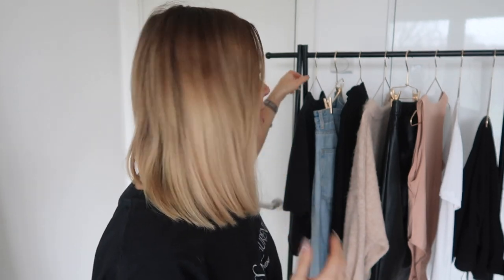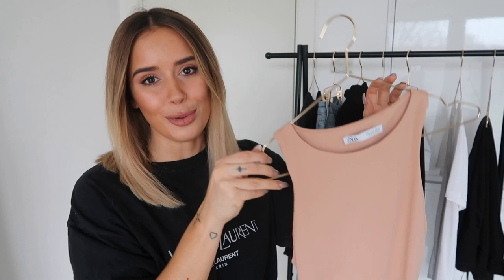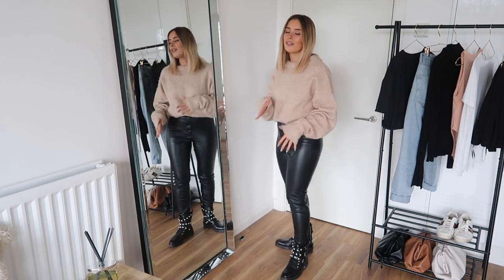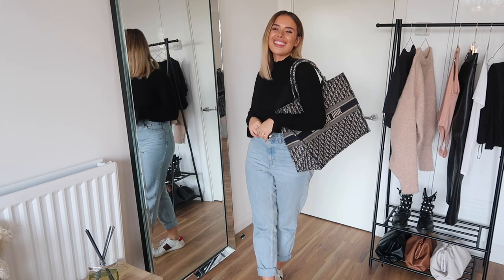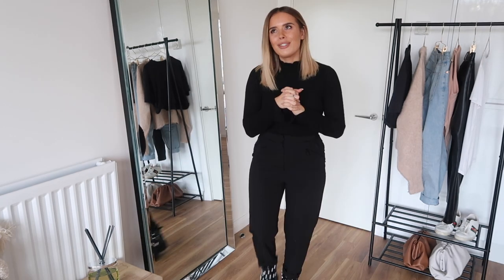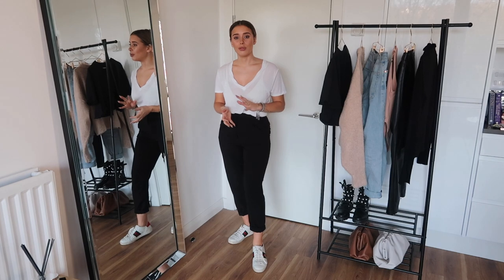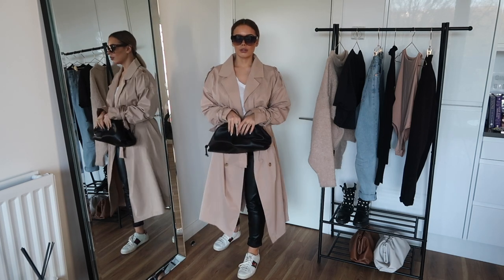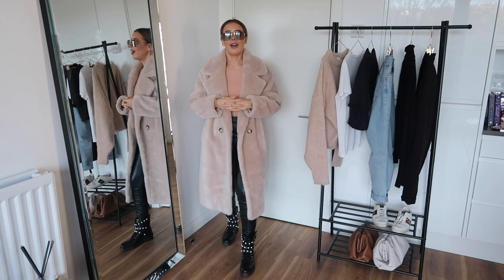10 ITEMS 10 OUTFITS USING ONLY BASICS | MINI CAPSULE WARDROBE | Hello October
10x10: using 10 items to make 10  outfits using only everyday basics! Let me know if you would like more of these (and which themes) in the comments! This is perfect for planning outfits - for working towards a capsule wardrobe system or packing for vacation. it's also perfect if you love a monochrome or neutral outfit or for outfits ideas if you are just a bit bored of your wardrobe atm! Like I said, I did this with the intention of being transeasonal so nobody moan about weather because there is no "basic" item that fits everyone in the world in peak winter/summer.

- LINKS -

WHAT I WORE:
Cropped Tee (size 10)

Polo Neck Top

Faux Leather Leggings (size m)

Cigarette Trousers

PAIRED WITH:
Dupes for Coat:

Dior Bag

(Similar) Sunglasses

(Similar) Sunglasses

- F.A.Q -